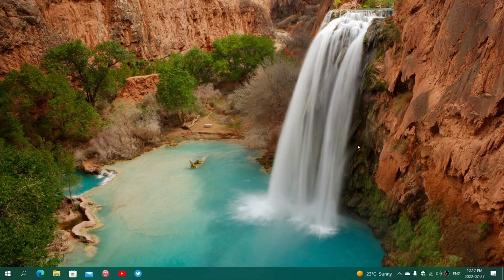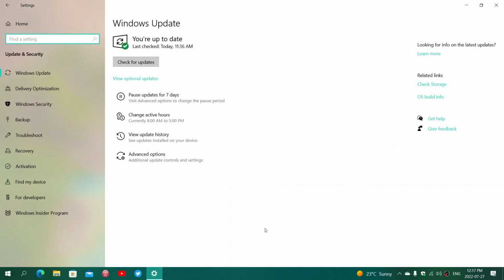Windows 10 optional cumulative update for bug fixes C band preview released with a few fixes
Optional bug fixing update is now available you should be at 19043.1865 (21H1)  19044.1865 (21H2)